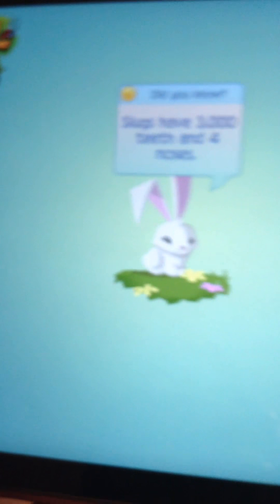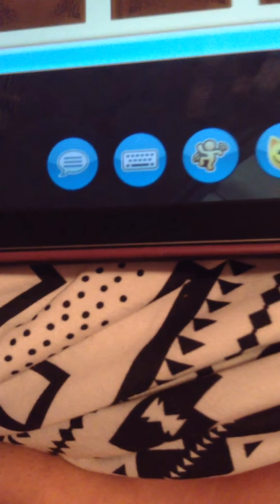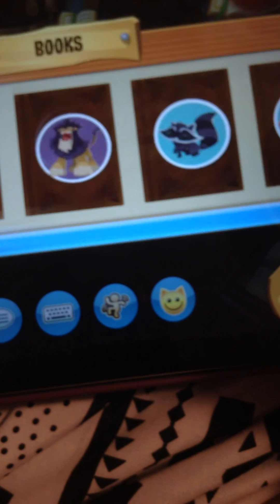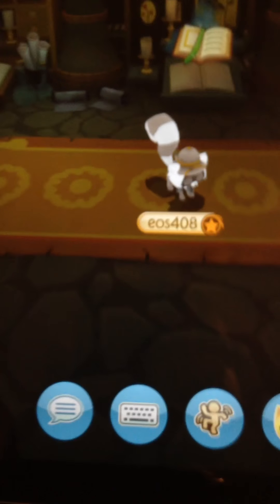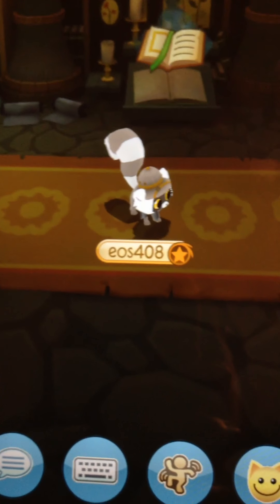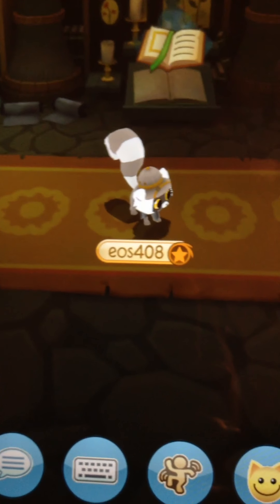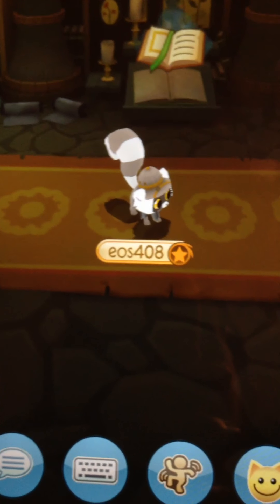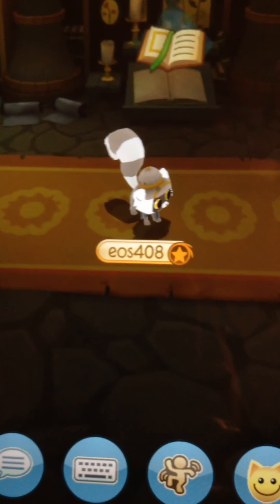Animal jam- NEW AQUARIUM DEN!!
Sorry I didn't get show u all the animals in the mini books but I'll try to mention it next vid